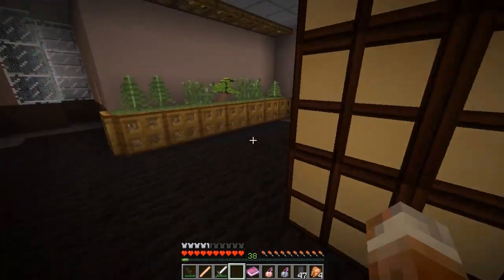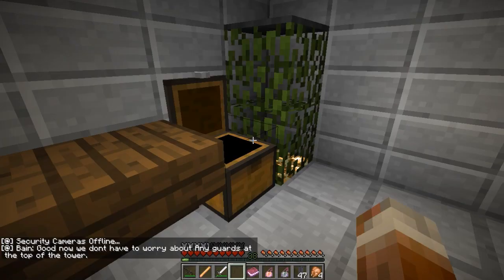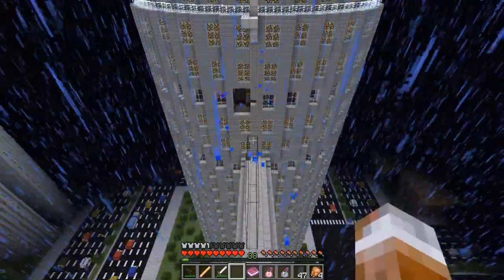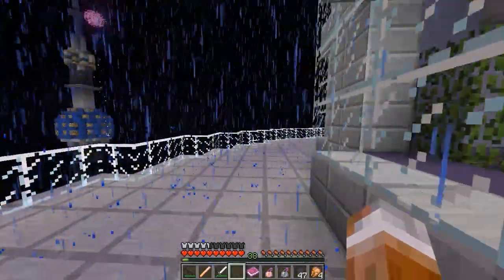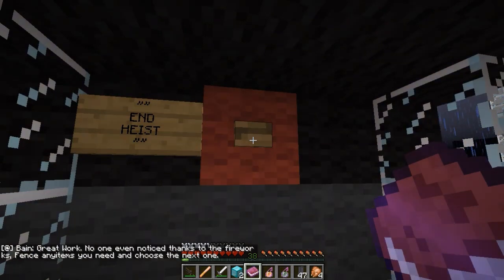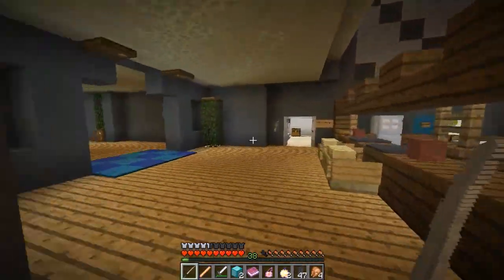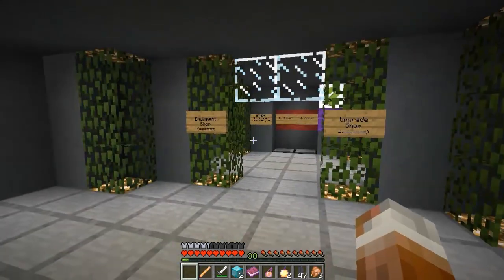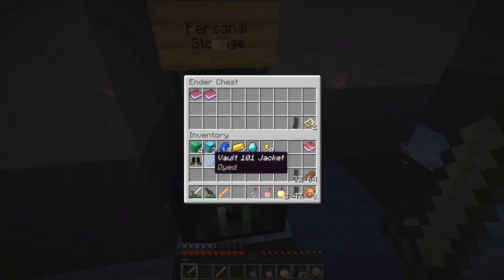Payday 2: Endgame - Ep4 - Shanghai Sword Hunt!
Shanghai has proven to be a little tougher than we first thought.  On today's episode we continue trying to make our way to the top of the tower to steal the mystical swords - will we get out alive and will we have time to start a new quest?